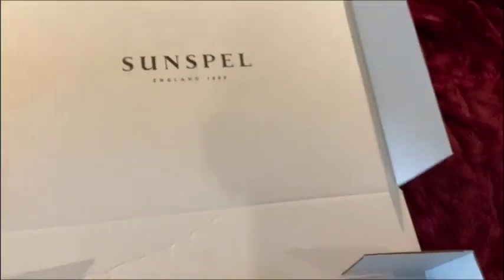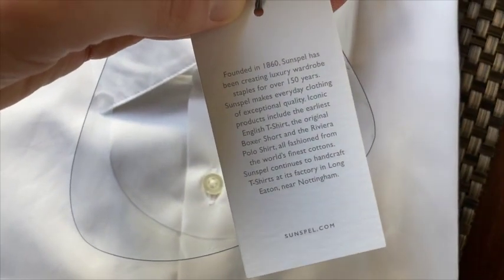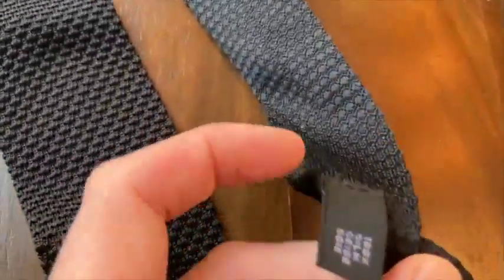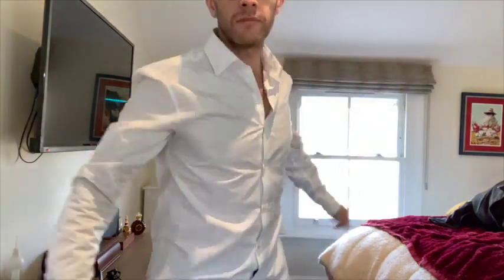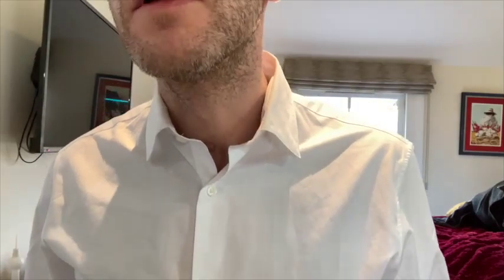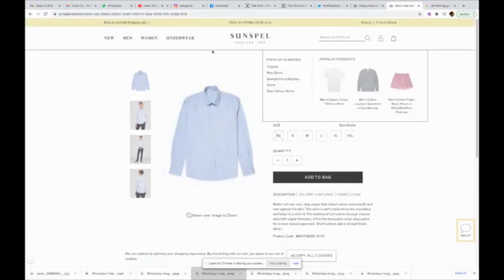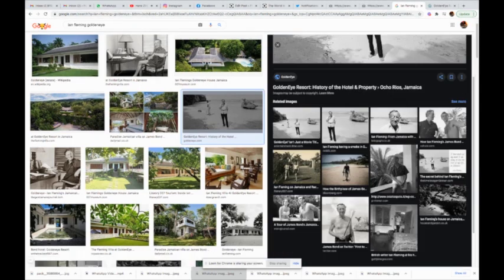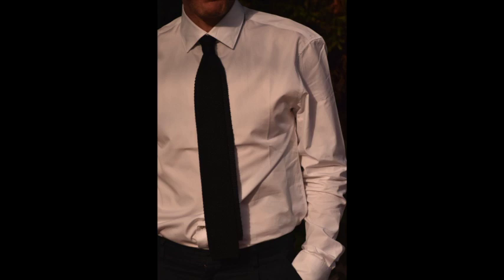Unboxing The Sunspel Sea Island Cotton Smart Shirt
In this video I give a quick overview of the Sea Island Cotton smart shirt from the Sunspel Ian Fleming collection. I was also gifted a silk knitted tie.

Please note these reviews are not 100% serious, I just want to give you a little window into what you can expect when/if you were to order these products.

Shop the shirt below.

Tie currently N/A

Music Intro/Outro by John Pickup